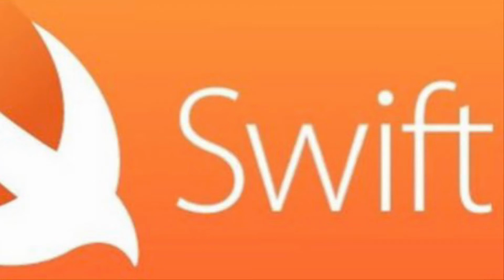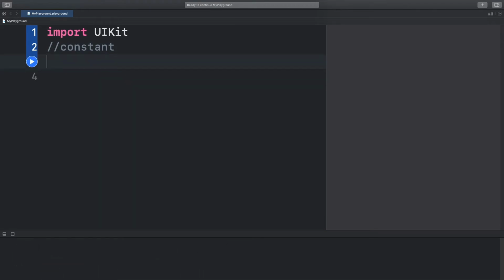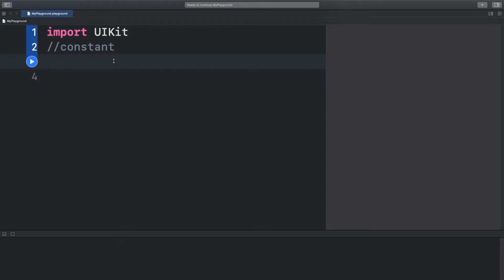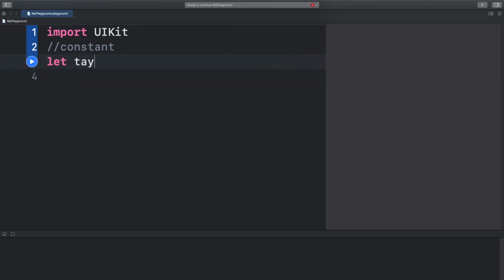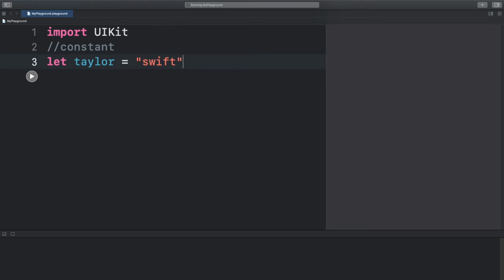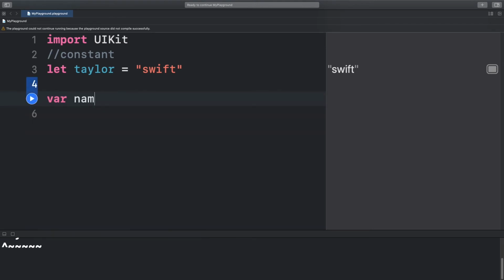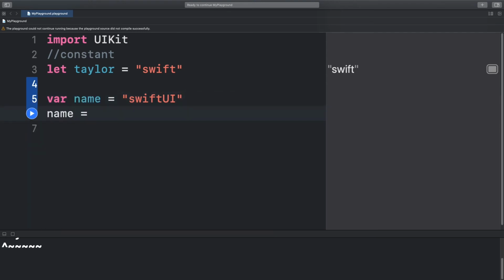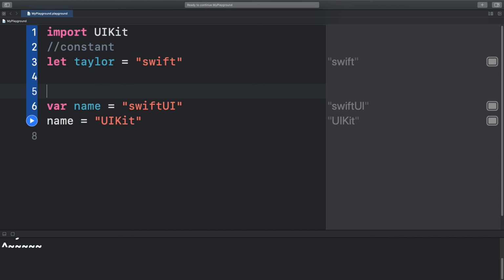swiftui constant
Basics swift for beginners constant